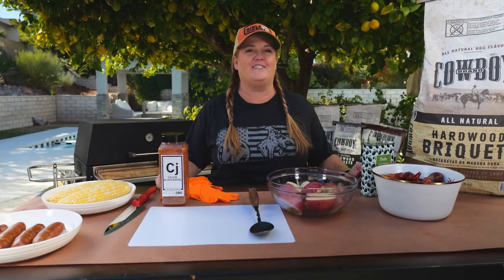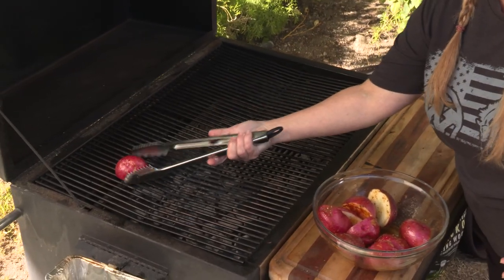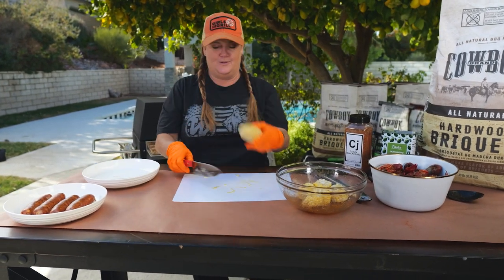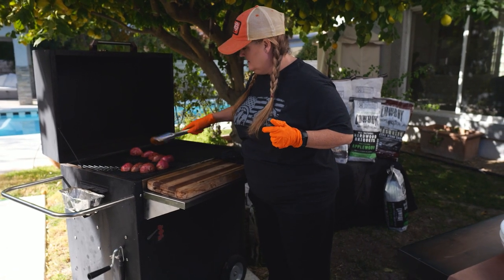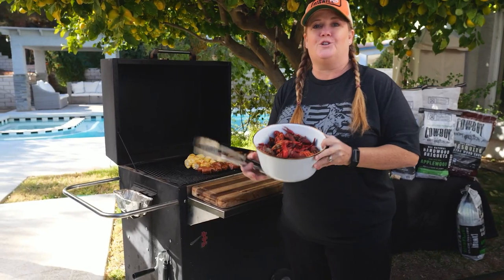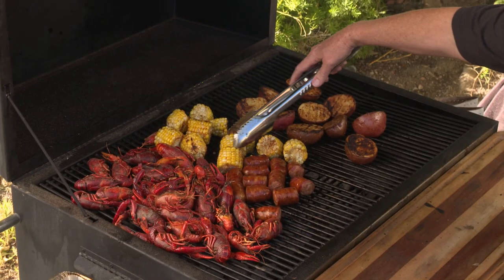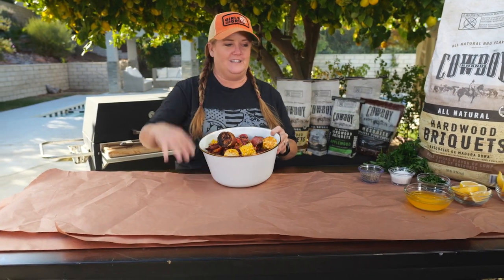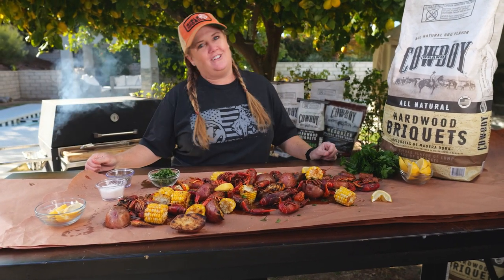Cajun Grilling Goodness: How to Make the Best Crawfish Boil on the Grill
Welcome to your one-stop guide to creating a sensational Grilled Crawfish Boil! In this video, championship pitmaster @girlscangrill is going to show you how to bring the mouthwatering flavors of a traditional Southern crawfish boil right to your own backyard grill. From selecting the freshest crawfish, to mastering the perfect blend of spices, we've got you covered. Are you ready to spice up your outdoor cooking and impress your guests with a true Cajun delicacy?

Ingredients
5 red potatoes, halved
2 tbsp olive oil, divided
1 tbsp Cajun seasoning, divided
2 corn cobs, cut into 2-inch pieces
1 rope andouille sausage, cut into 2-inch pieces
2 lbs frozen pre-cooked whole crawfish, thawed
4 tbsp butter, melted
Fresh parsley
Lemon wedges

See recipes, tips, and find Cowboy Brand products near you on CowboyCharcoal.com